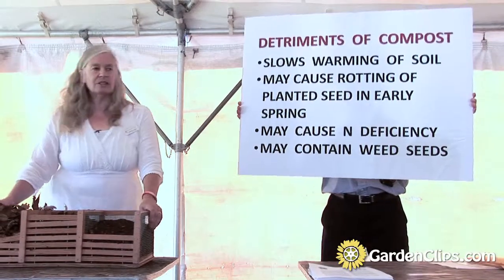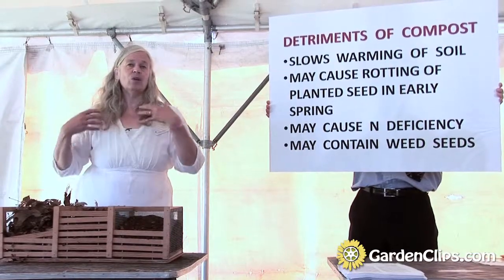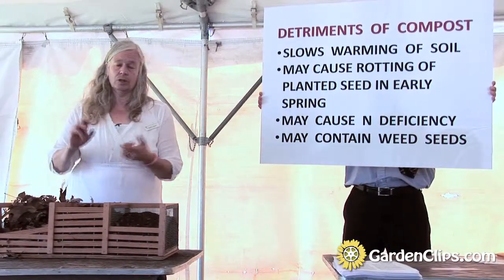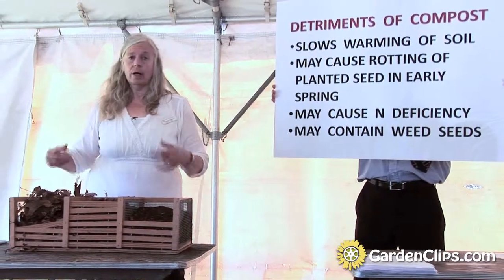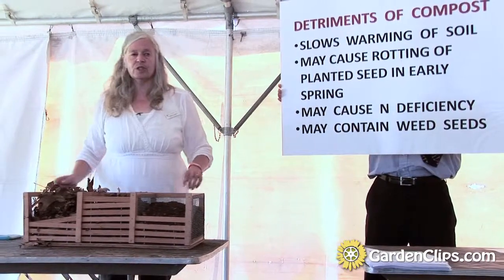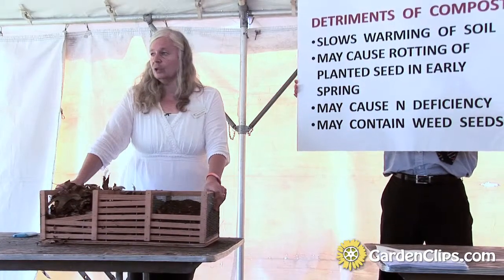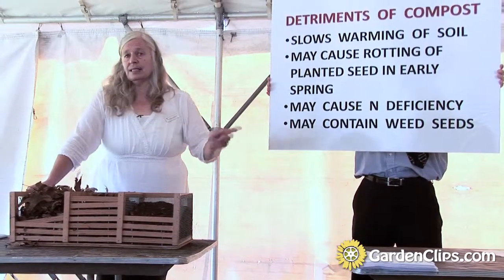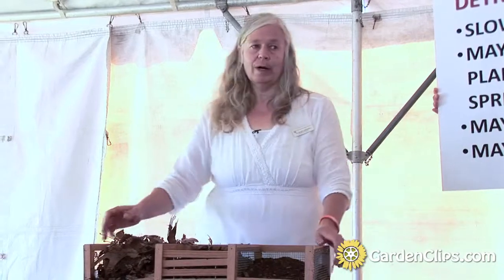Composting Part 4 - Sheet Composting Mulching and the Detriments of Compost in the Garden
Composting 101 - Part 4 covers the pros and cons of sheet composting with leaves. The potential detrimental effects of compost on the garden are also covered by Abigail Maynard of the Connecticut Agricultural Experiment Station.